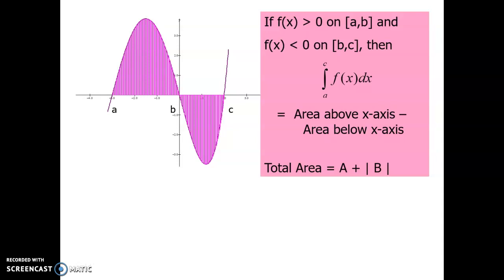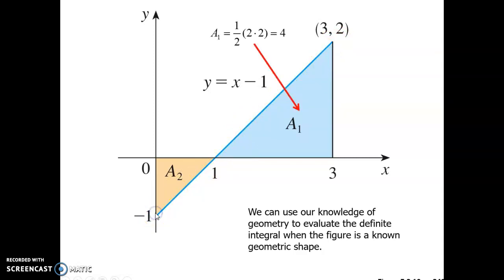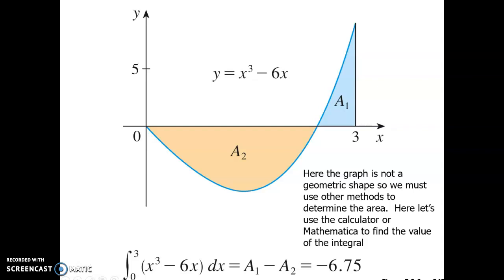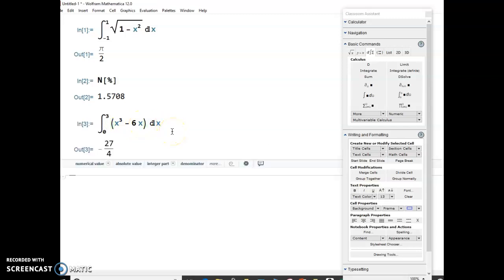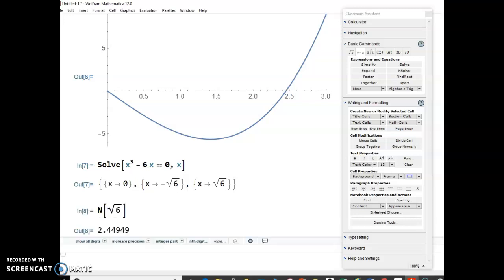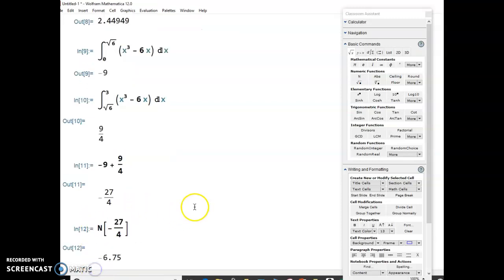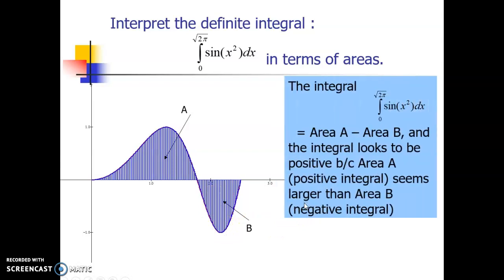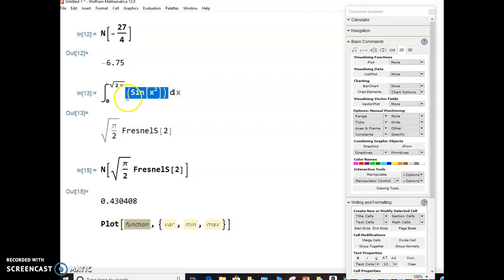MAT221 S5.2 Video#3